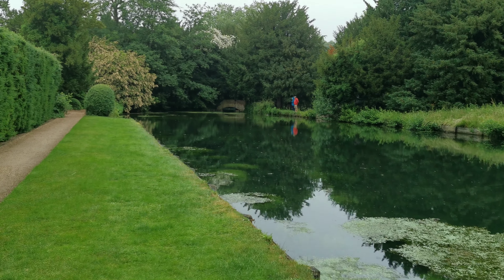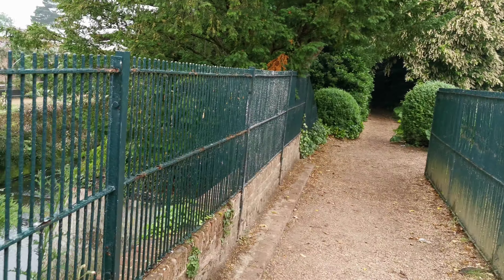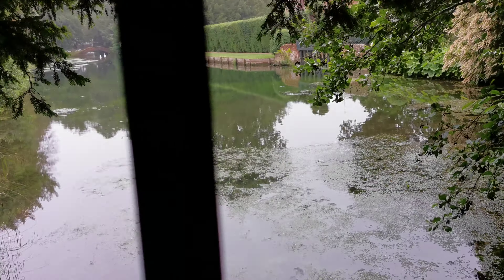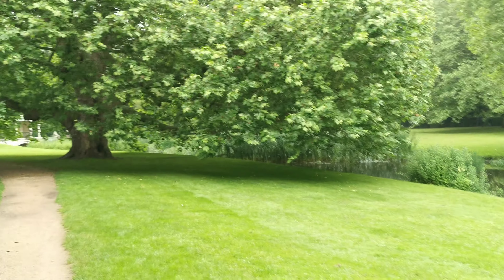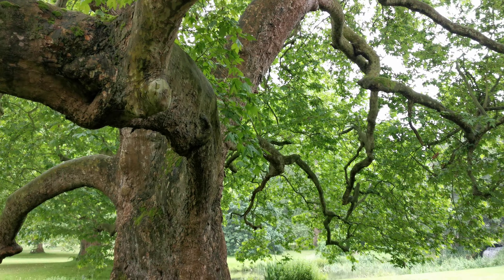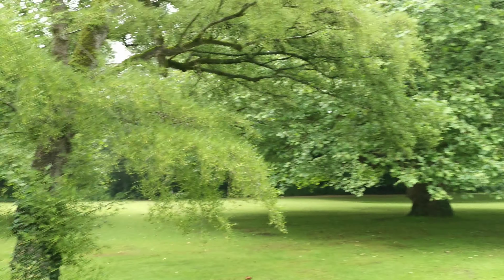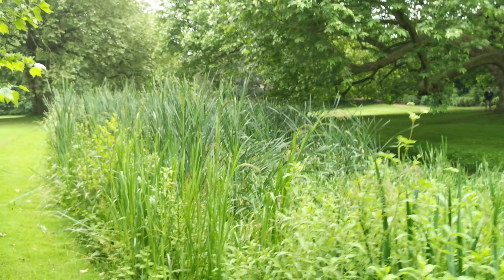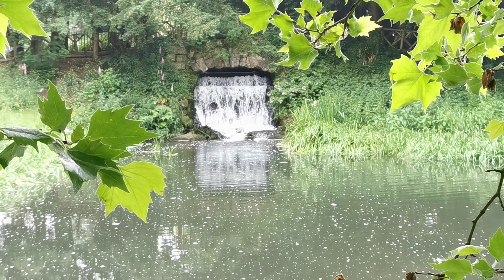2021.06.28 #4 Lovely trip to Audley End Gardens, Essex, UK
Irene and Dave enjoy a lovely trip to Audley End Gardens, Essex, UK